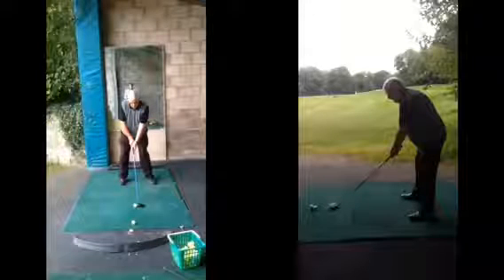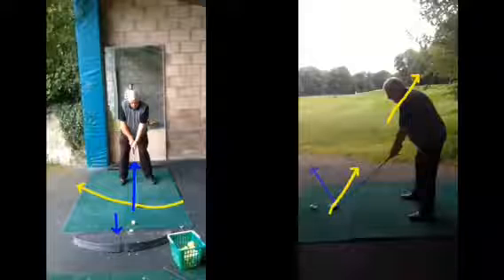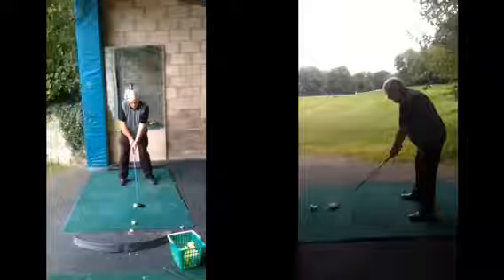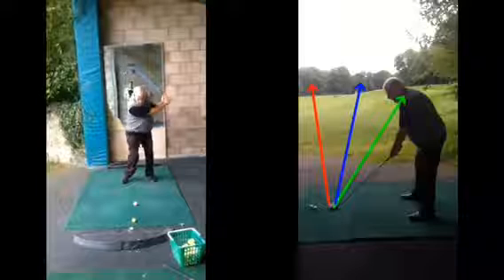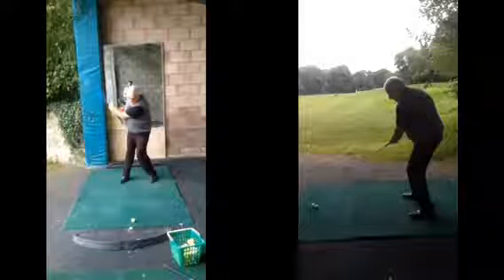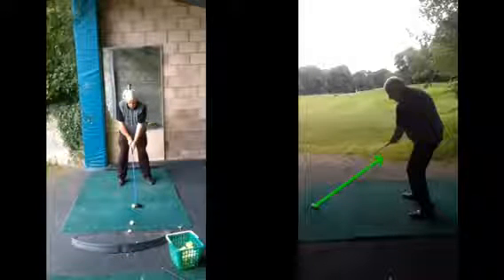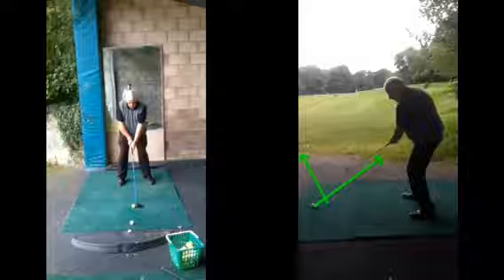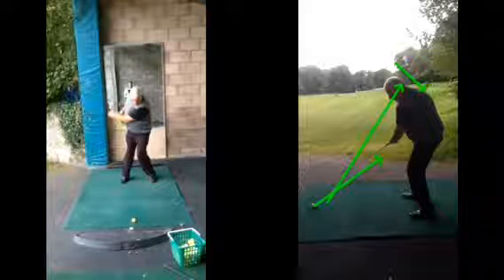golf lesson at Cottrell Park